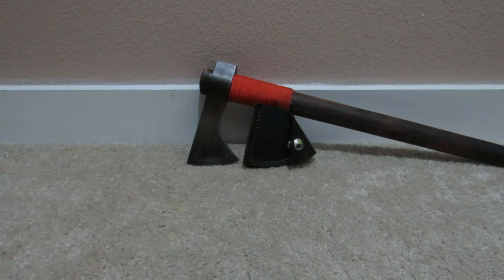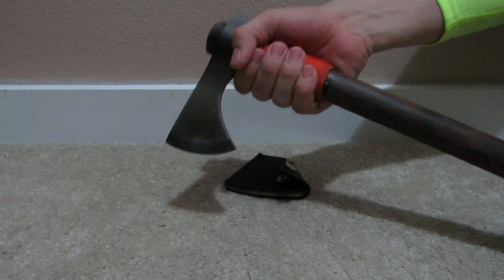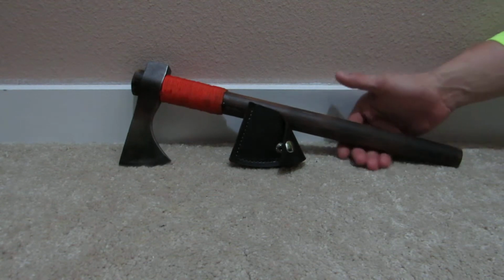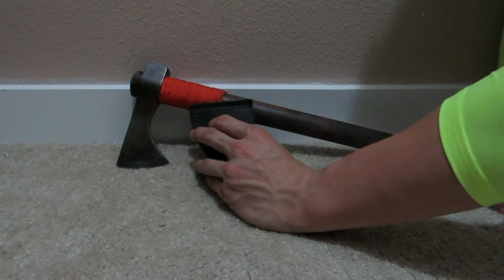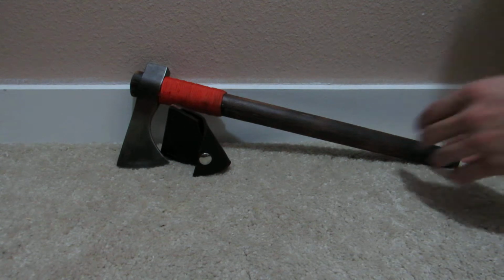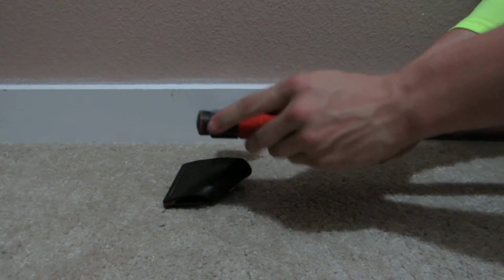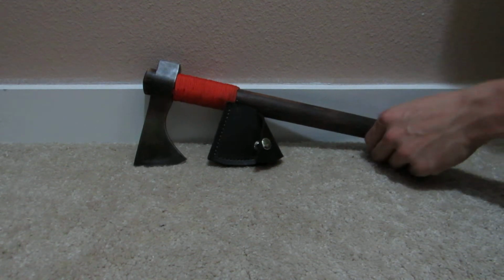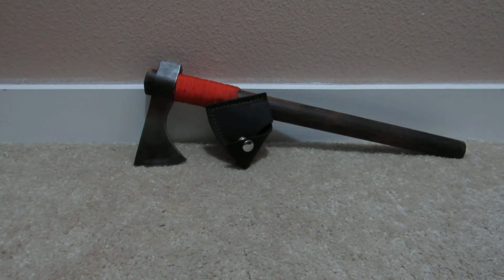Longhunter by 2hawks Tomahawk Review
Correction the steel is 6150 high carbon sorry about that.